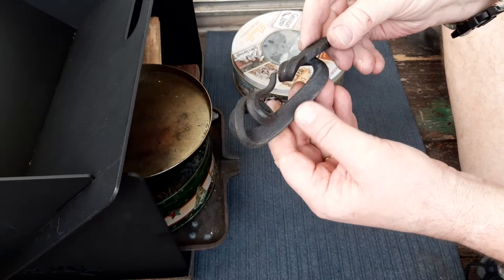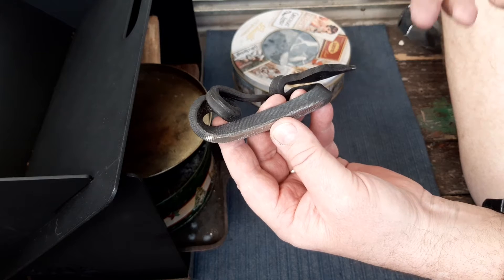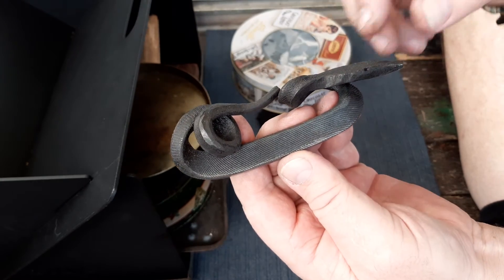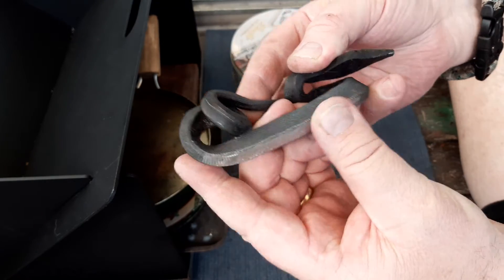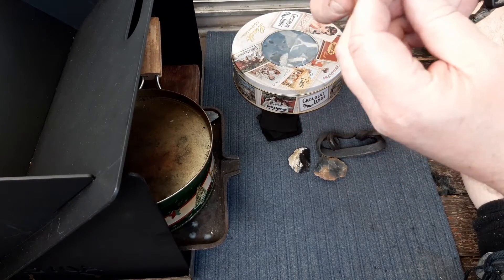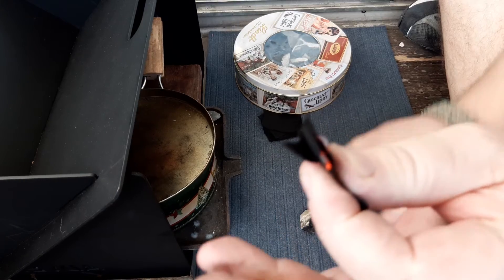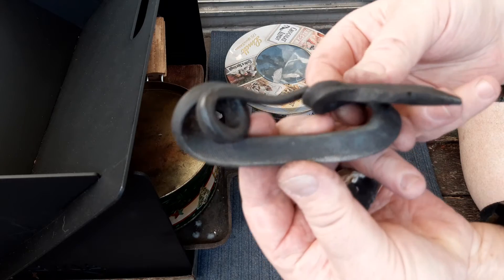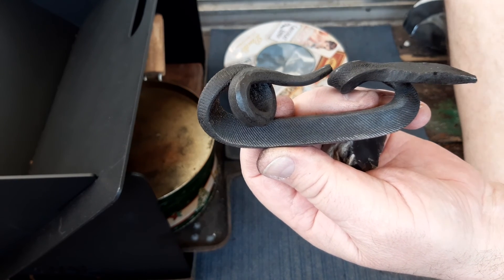Cracked Anvil, custom Taipan striker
Here I show my latest striker from Cracked Anvil , the custom Taipan striker  and me getting a few embers with it on char cloth. I was so excited to get this striker I went to the forge and picked it up. This is a one off custom striker and I feel it turned out great and am so pleased with how it looks and strikes. It was made from an old file.